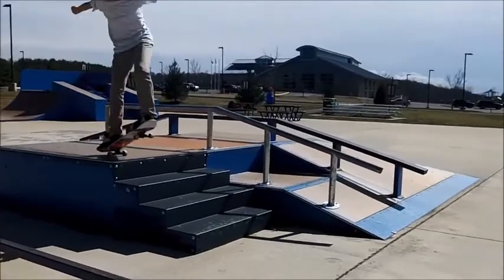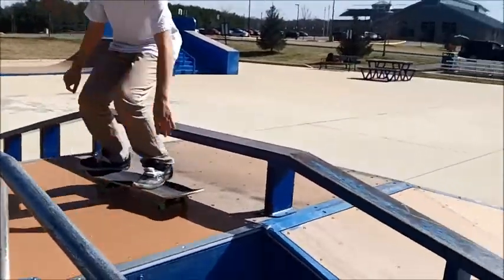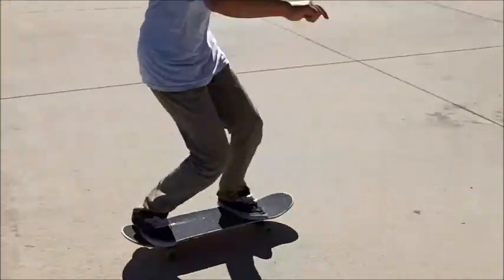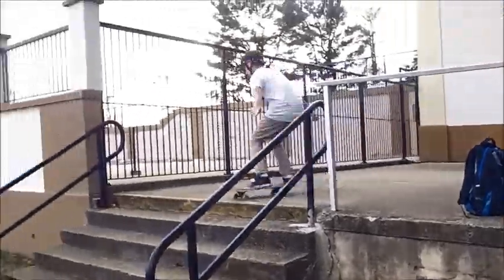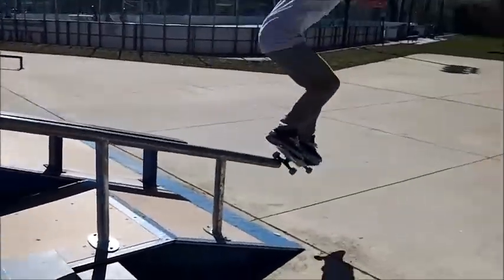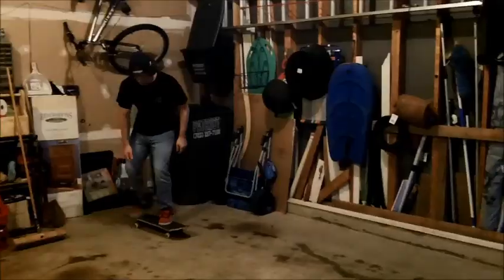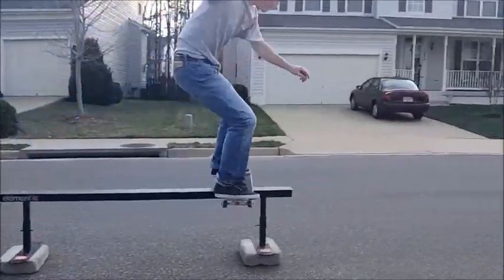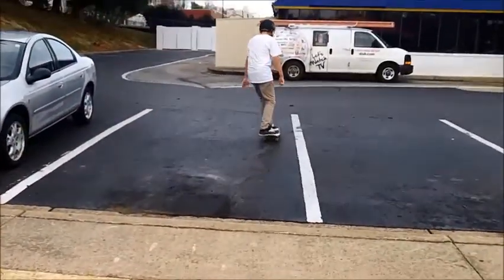How To Skateboard With Matt Hargenrader